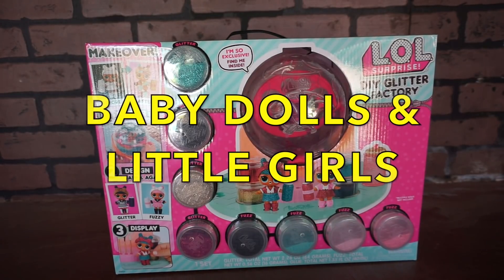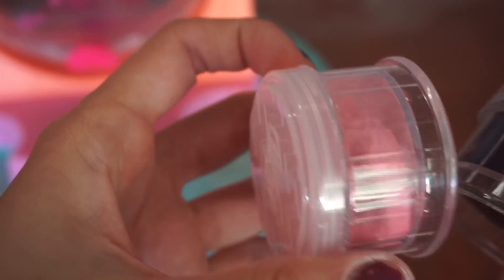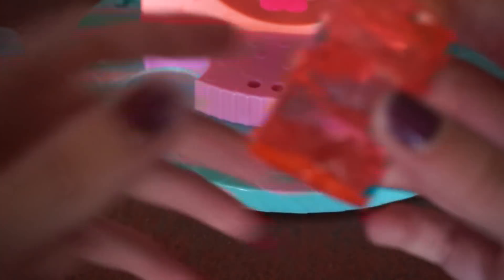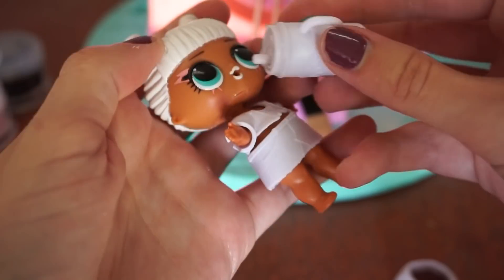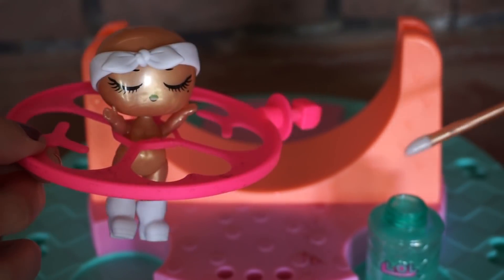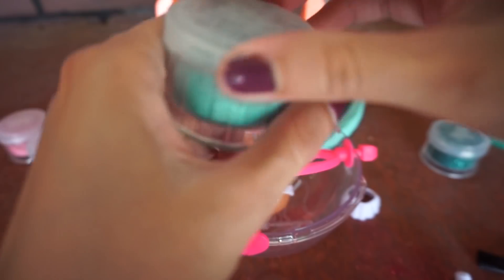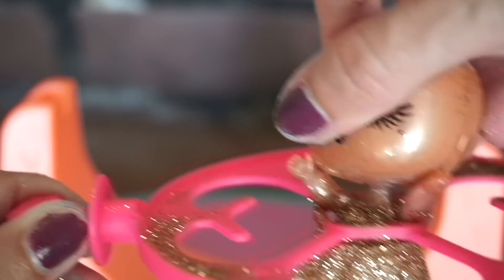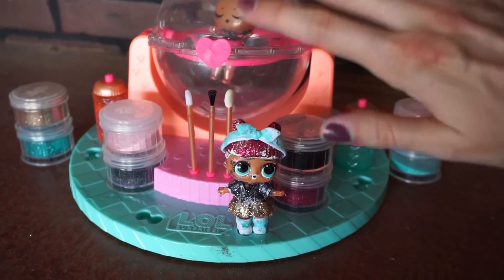LOL SURPRISE DOLLS Diy Glitter Factory!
BARBIE & Ken Bring Their Newborn Baby Home To Meet LOL SURPRISE DOLLS And CUTIE Runs Away!

song: small guitar, sunny, smile, little idea